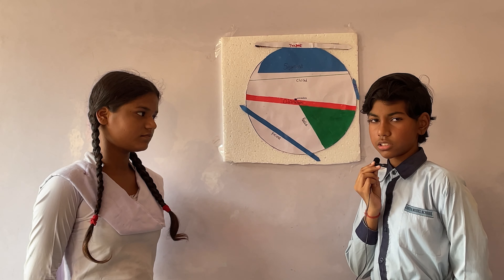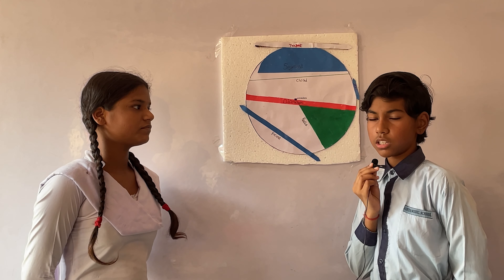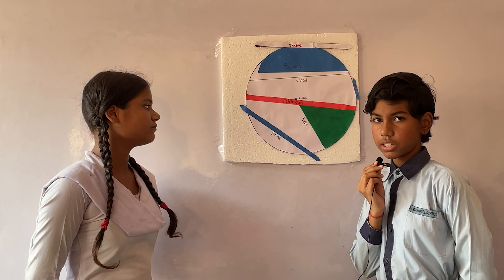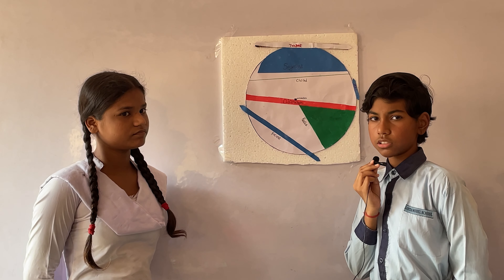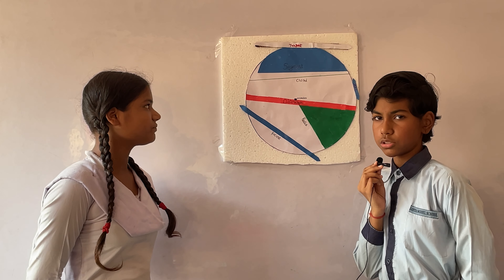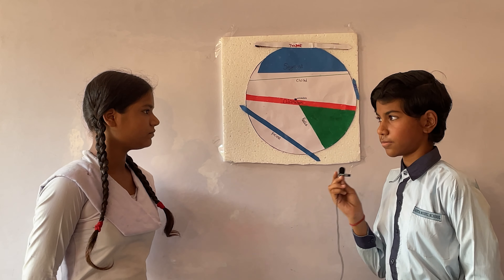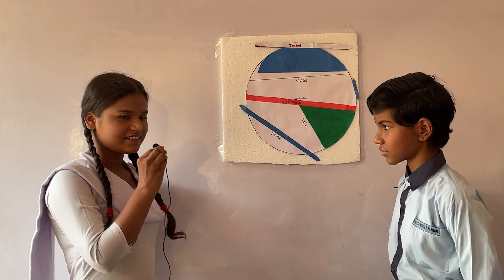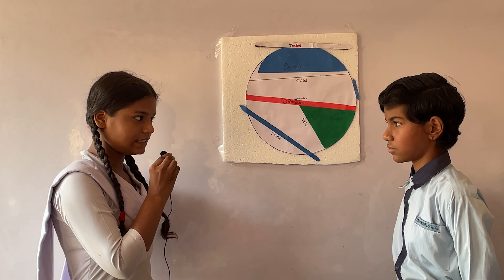Circle Math project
circle is a shape consisting of all points in a plane that are at a given distance from a given point, the centre. Equivalently, it is the curve traced out by a point that moves in a plane so that its distance from a given point is constant.
Area: π× (radius)²
Circumference: 2π x radius
Diameter: 2 x radius
Number of vertices: 0
Number of edges: 0
Perimeter: C = 2πR